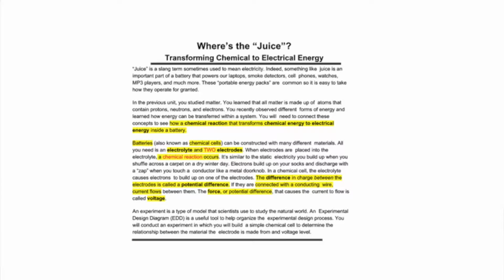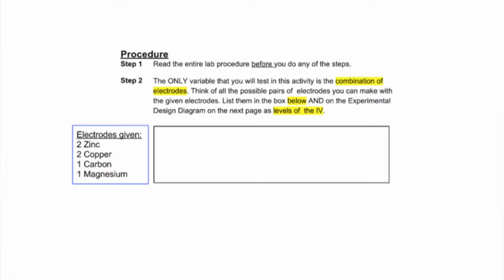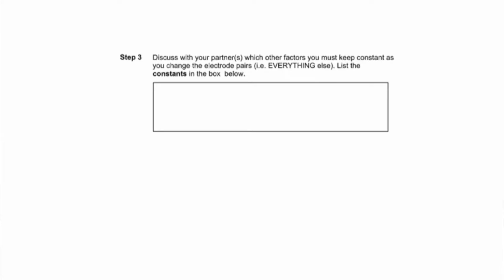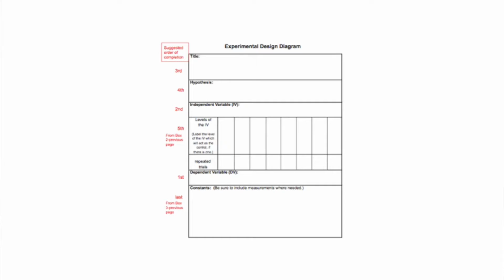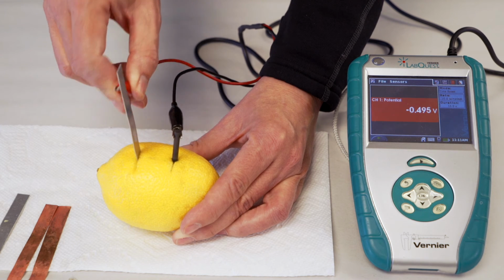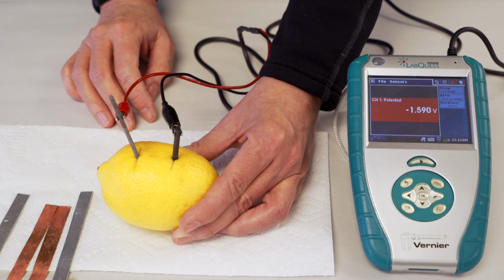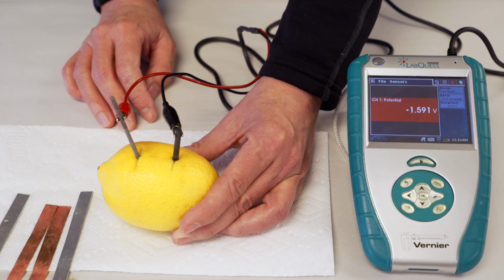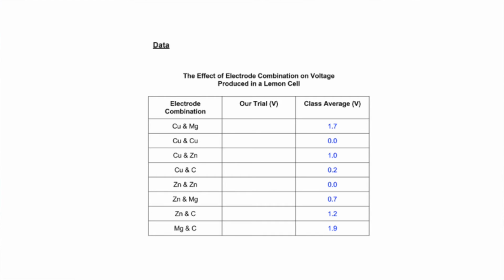BLB Lab 2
Where's The Juice?